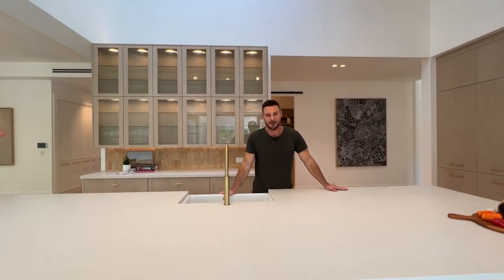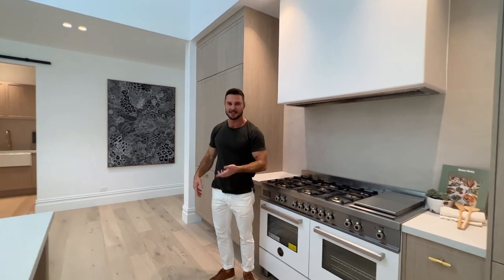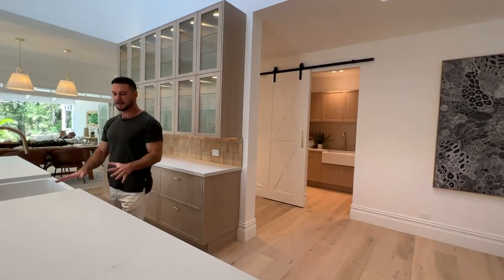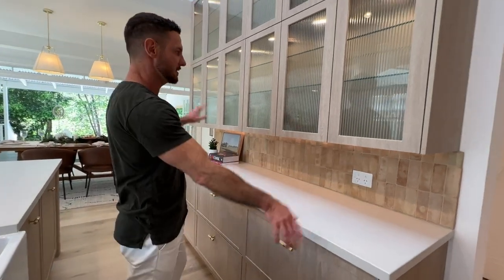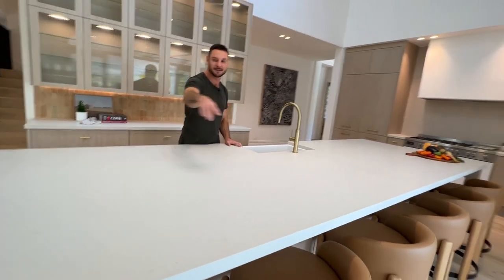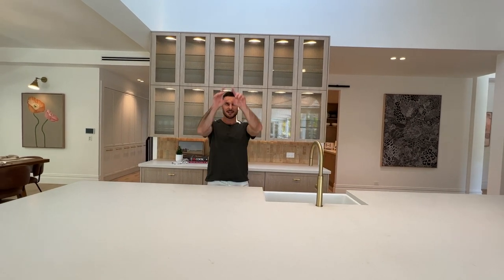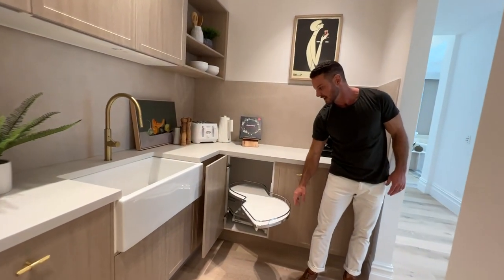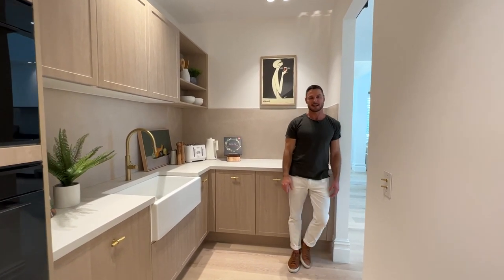Draw 522 | Kitchen Tour with Darren Palmer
Join Darren Palmer as he takes you through the gorgeous kitchen in our Tallebudgera Valley Christmas Prize Home. Get your tickets today and you could win this $6.2 Million Prize

Draw closes: Thursday 22 December 2022
Drawn: Friday 23 December 2022